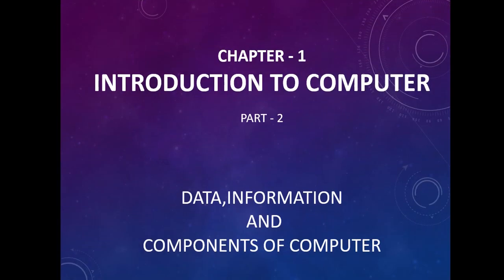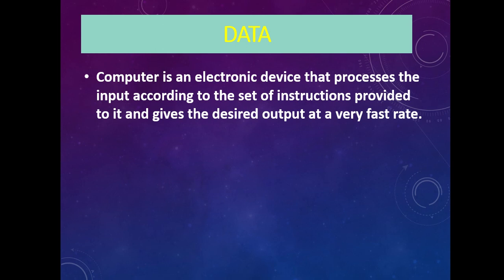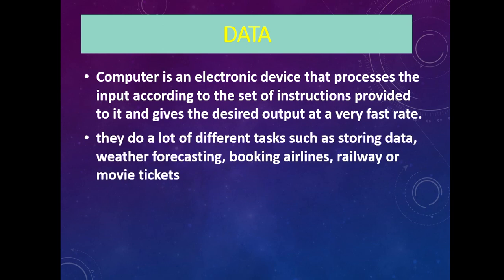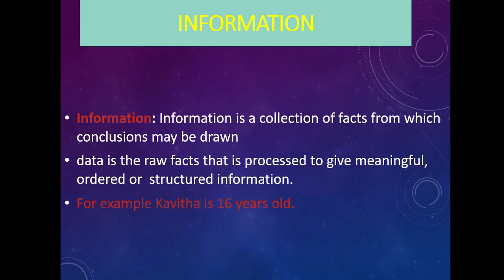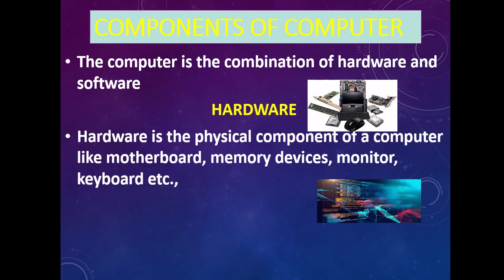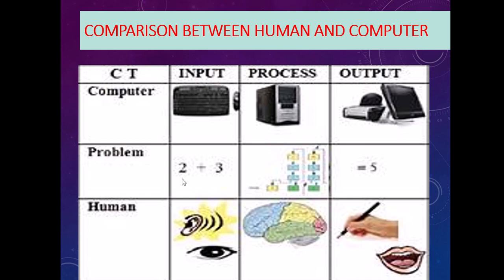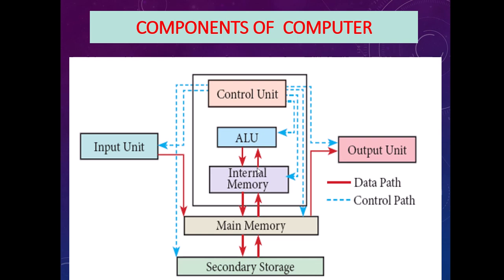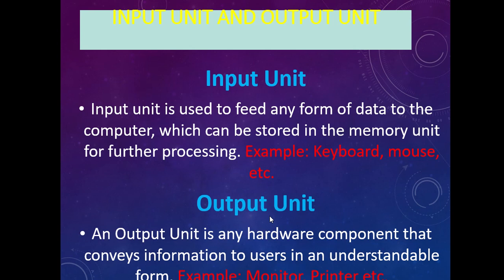11TH CS-CHAPTER 1- INTRODUCTION TO COMPUTERS PART 2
THIS VIDEO EXPLAINS DATA, INFORMATION AND WORKING PRINCIPLE OF COMPUTER.